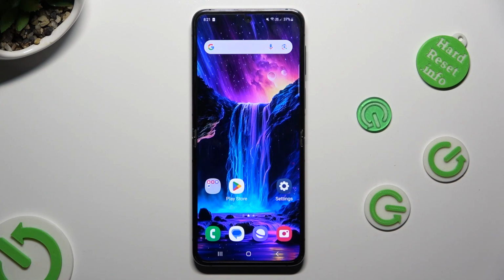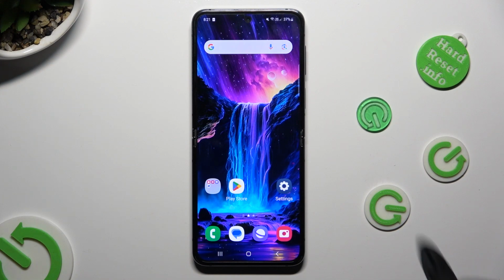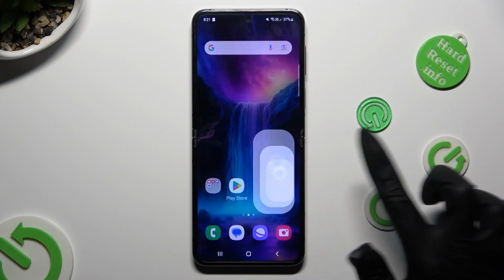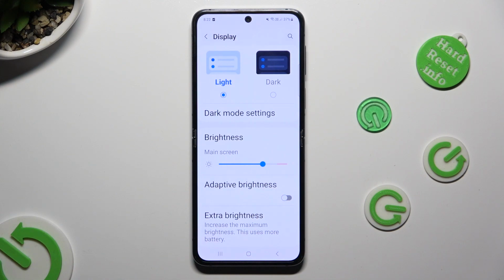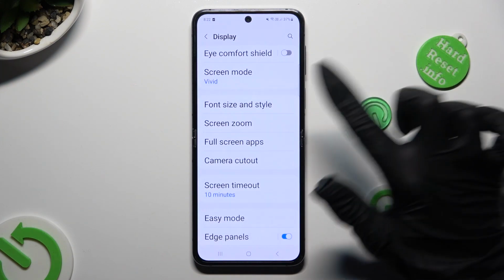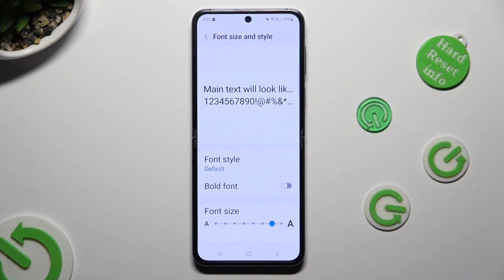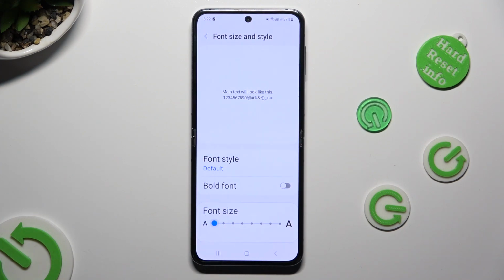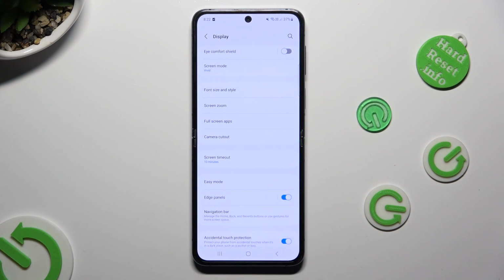Mastering Font Size Adjustment on the SAMSUNG Galaxy Z Flip5!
Get ready to unlock a whole new level of customization on your SAMSUNG Galaxy Z Flip5! In this captivating video, we delve into the art of altering font sizes to match your preferences and elevate your device experience. Whether you want to make texts more legible or add a touch of style, we've got you covered. Join us as we explore the intuitive process step by step, ensuring you'll leave empowered and tech-savvy. 📱💥

Five Questions:

How to effortlessly adjust font size on the SAMSUNG Galaxy Z Flip5?
How to enhance readability with personalized font sizes on your device?
How to take your Galaxy Z Flip5 to the next level of customization?
How to make your texts pop and stand out with the perfect font size?
How to embrace the future of tech by tailoring your Galaxy Z Flip5 to your unique style?